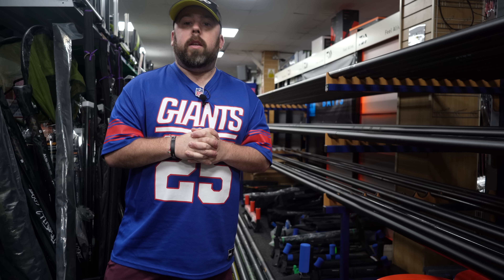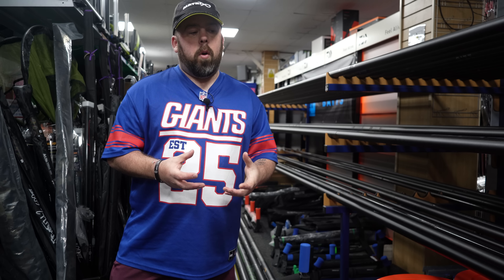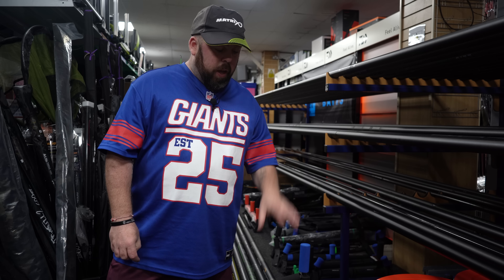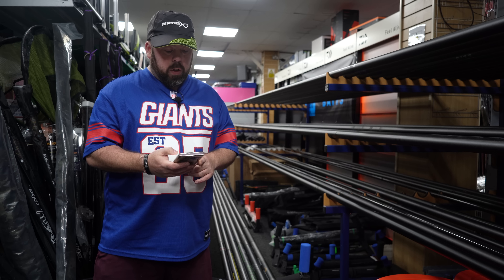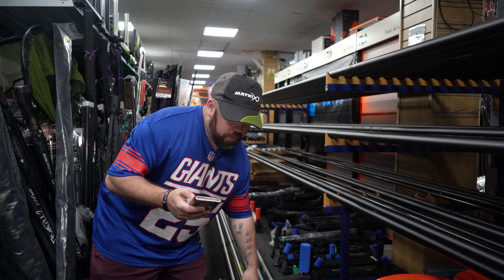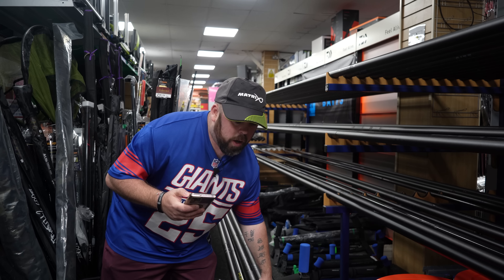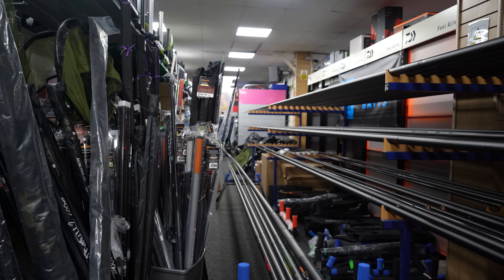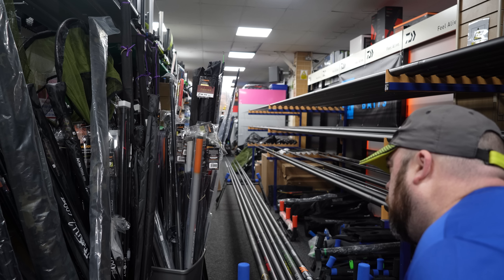Margin Pole Compare 2023